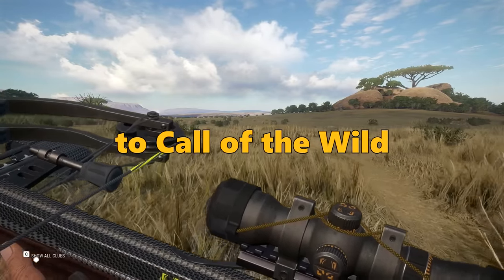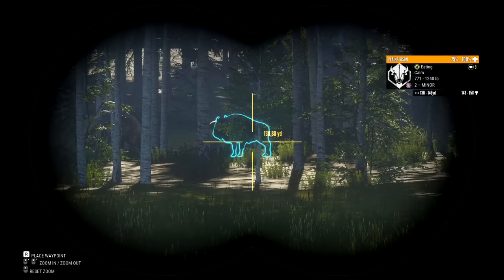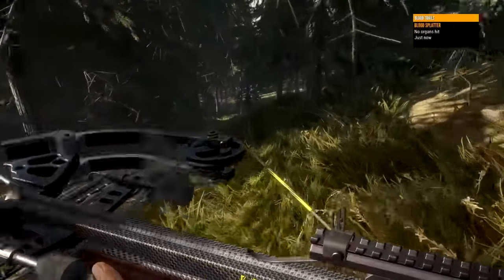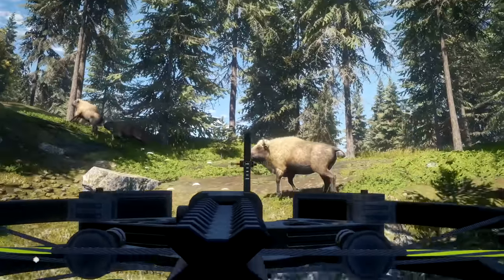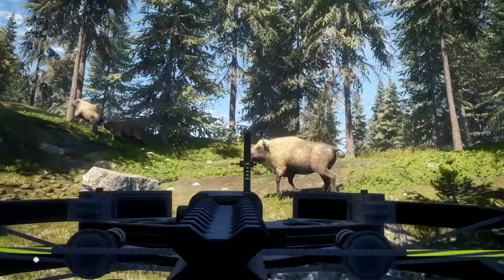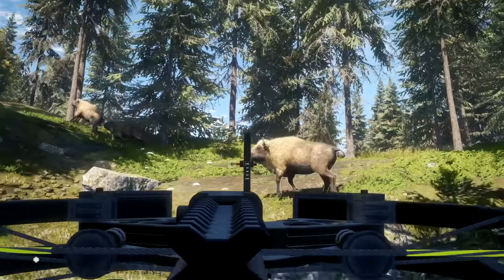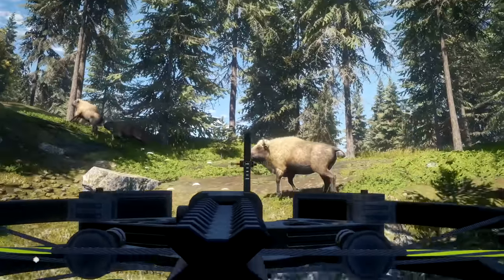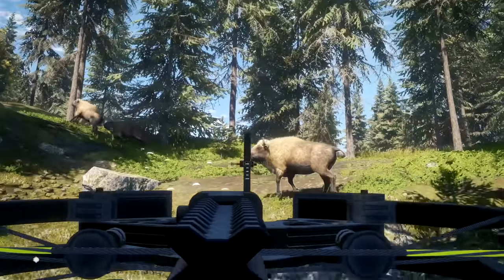Hunting EVERY Class 9 with a Crossbow! | theHunter: Call of the Wild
Hello and welcome back to theHunter: Call of the Wild! In today's episode we try out a new kind of challenge (one that I'd love to do again). We tracked down and hunted every class 9 animal in the game, shot them with a crossbow, and had a perfect harvest rating (Idk how to properly phrase that). That's two types of bison, two types of buffalo, banteng, and lions! I had a great time recording this video with you guys during the stream, and I can't wait to try to take down class 8 next!